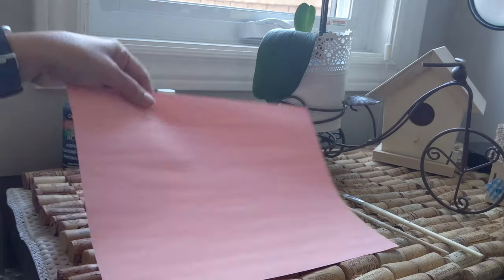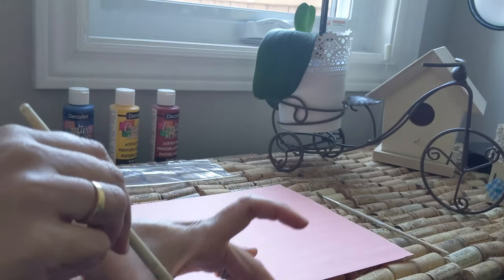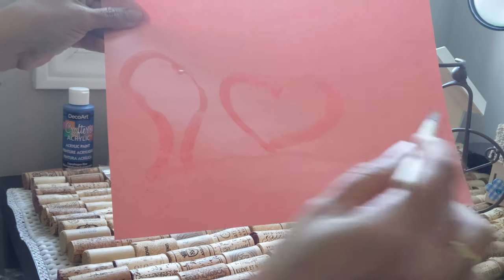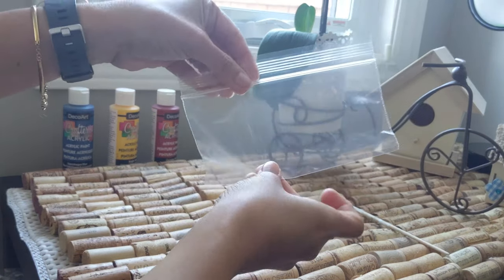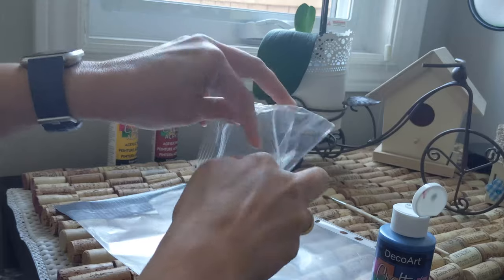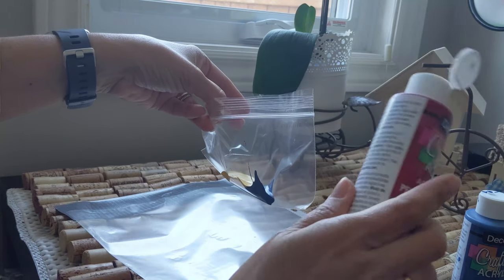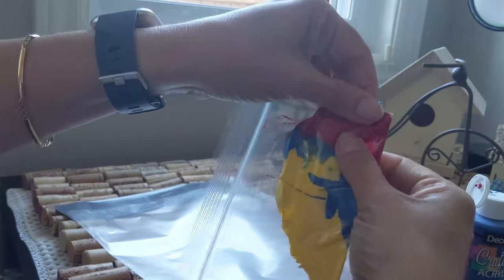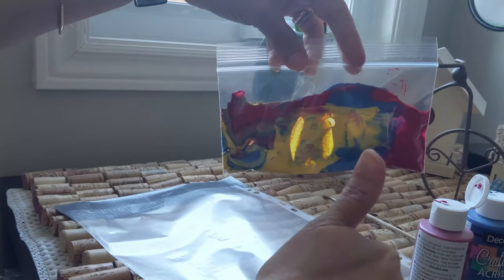WaterPainting and Plastic Bag Painting! Sensory Activities!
Have fun with mess-free painting! You will need some paint, some plastic bags, and some construction paper!
Have fun!!